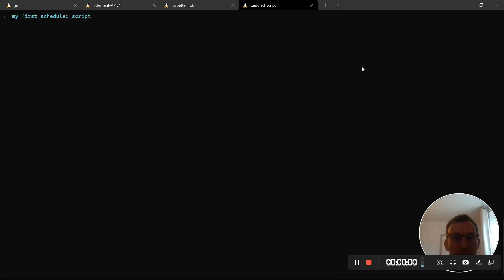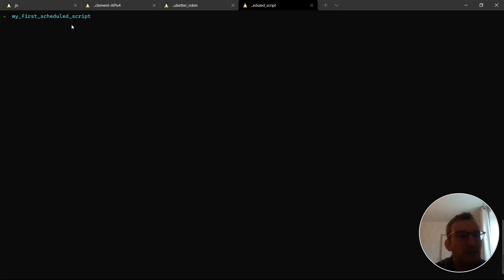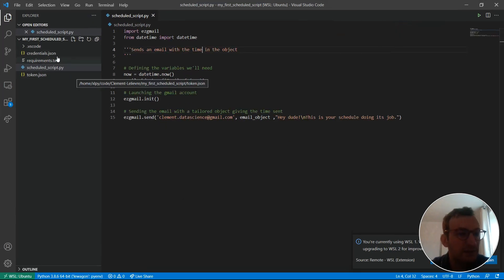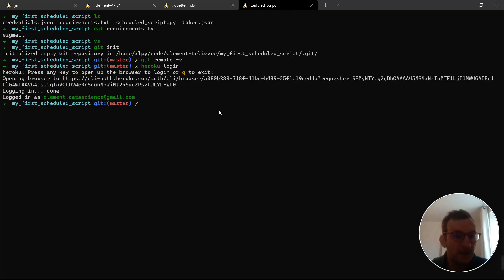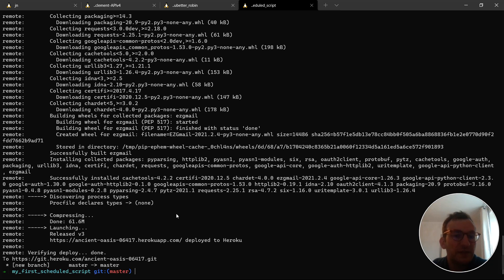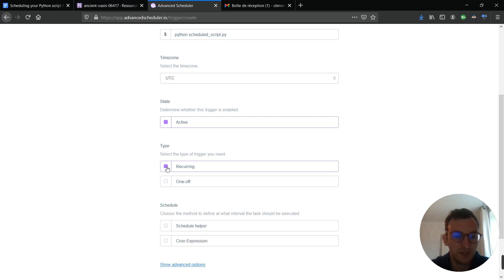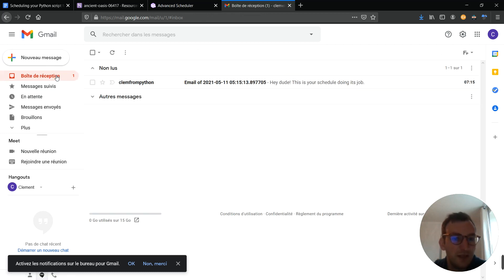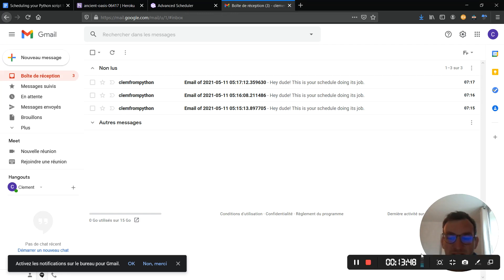How to Schedule Your Python Script for Free on Heroku